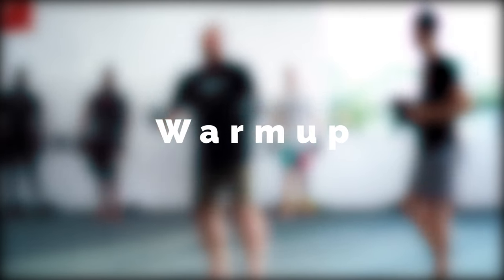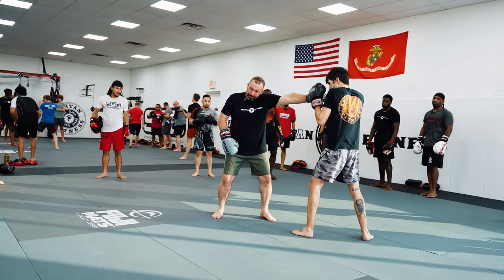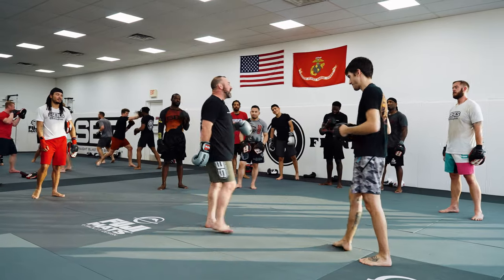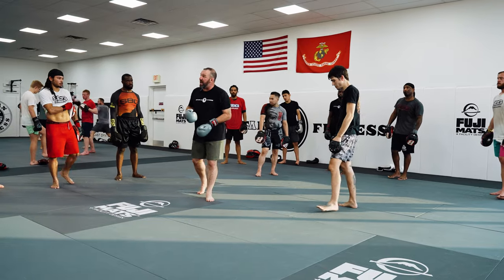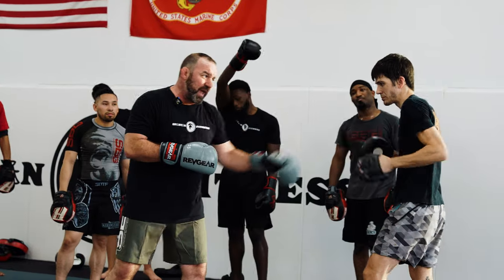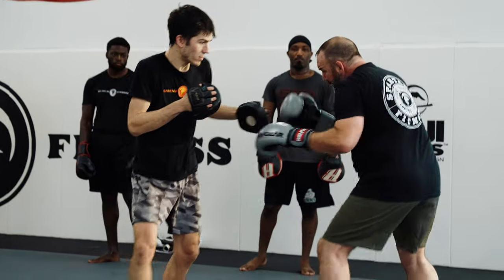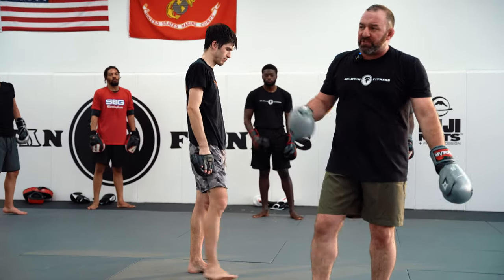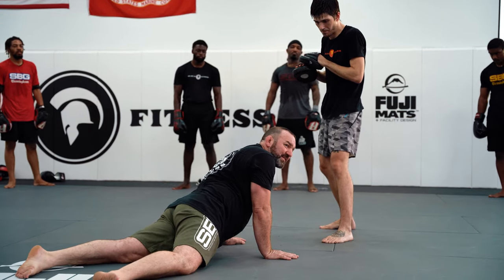3 Lines of Takedown Defense ∙ MMA Striking Techniques at Spartan Fitness | SBG Alabama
Spartan Fitness MMA Birmingham is a mixed martial arts and Brazilian jiu-jitsu gym in Birmingham offering BJJ classes, kickboxing, and MMA for kids and adults alike. to learn more about us!
The best defense is more offense, BUT— this is mixed martial arts and there's levels to this game. 💥 These 3 fundamental lines of takedown defense are key in helping you set up the next play.

3 Lines of Takedown Defense
1. Level Change
2. Frames
3. Sprawl

Spartan Fitness MMA Birmingham, AL | SBG Alabama 🦍
📍179 State Farm Pkwy.